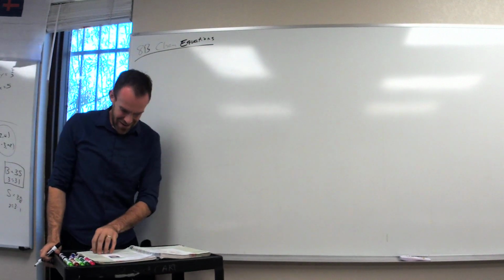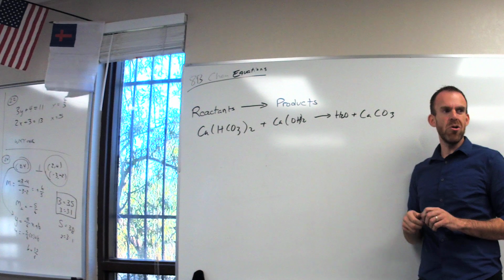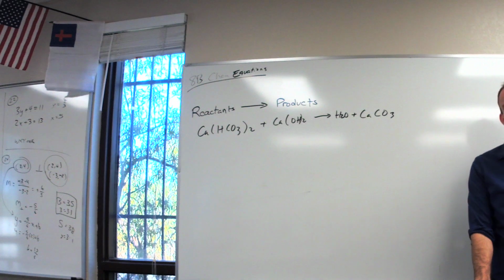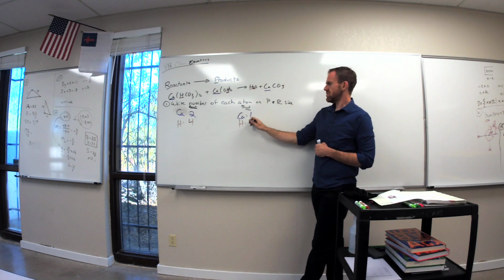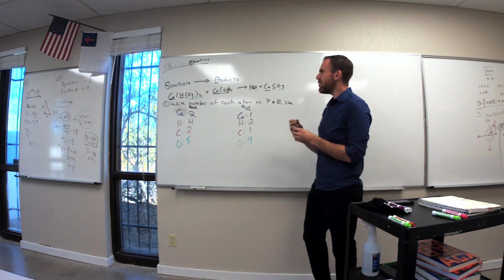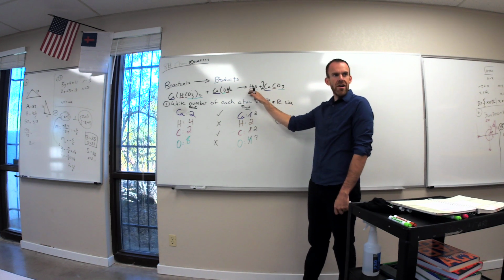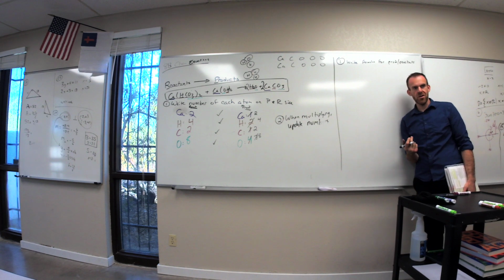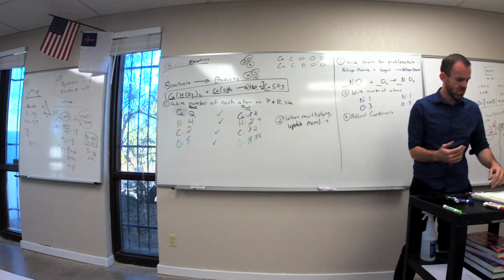Chemistry 11 16 pt2